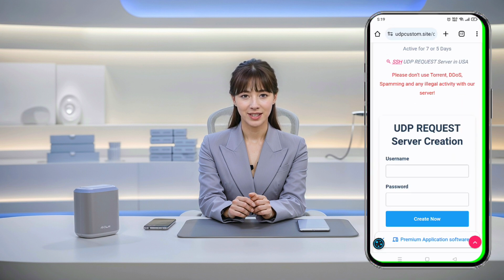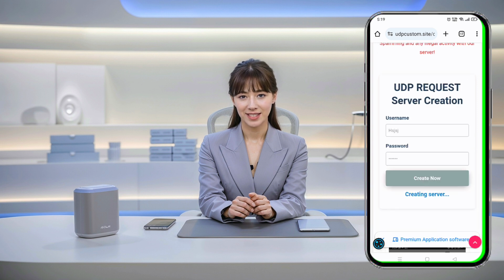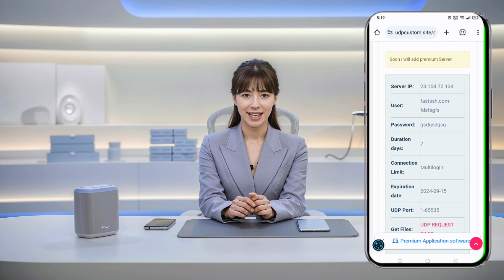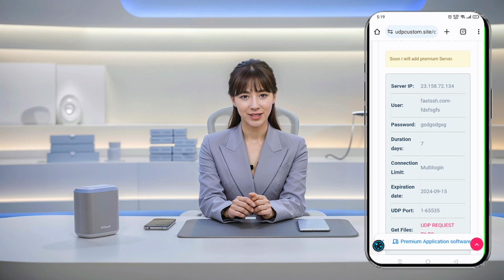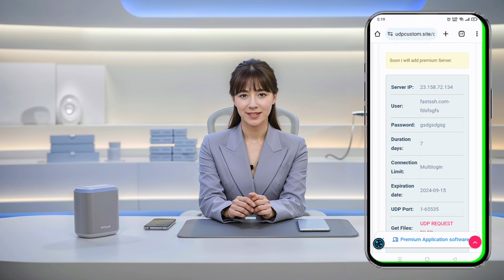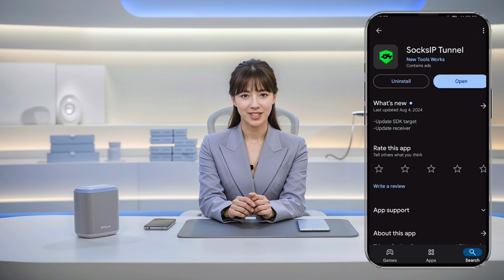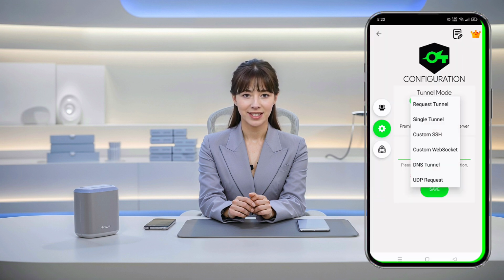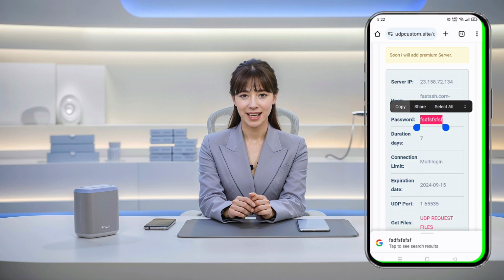How to Create a Fast UDP Request Server & Use it with SocksIP Tunnel VPN | Step-by-Step Guide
In this video, we guide you through the process of creating a fast UDP request server and seamlessly integrating it with SocksIP Tunnel VPN for faster internet speeds and enhanced privacy. Follow our step-by-step instructions to set up your own server, configure the SocksIP Tunnel VPN, and secure your browsing experience in minutes!

By using a UDP request server, you’ll benefit from improved internet connection speeds, reduced lag, and heightened online security. Whether you're a beginner or tech-savvy, this tutorial will make the process simple and easy to follow.

Topics Covered:
- How to create a UDP request server
- Configuring SocksIP Tunnel VPN with your server
- How to secure your internet connection for speed and privacy